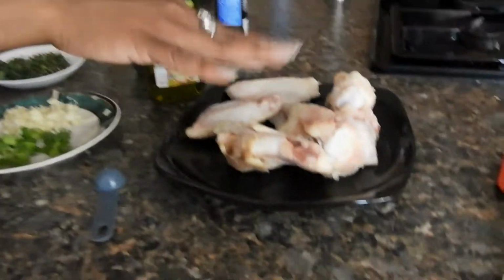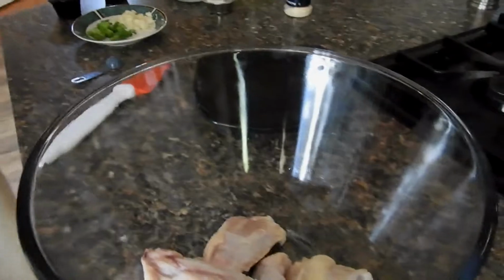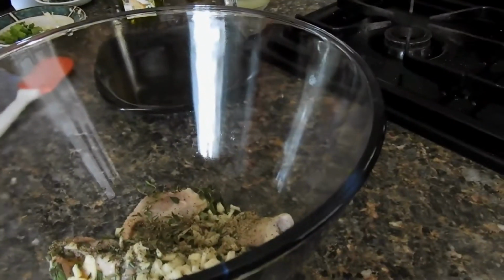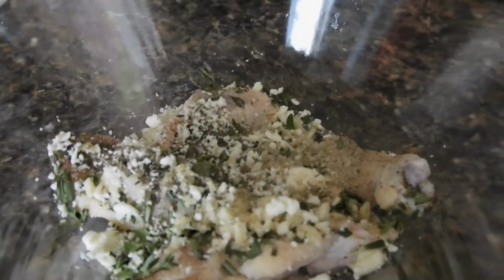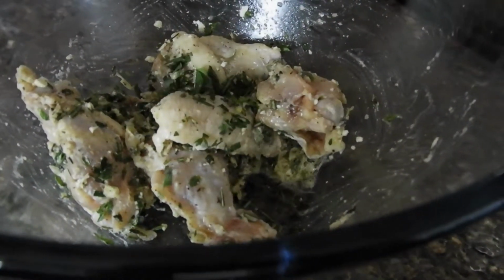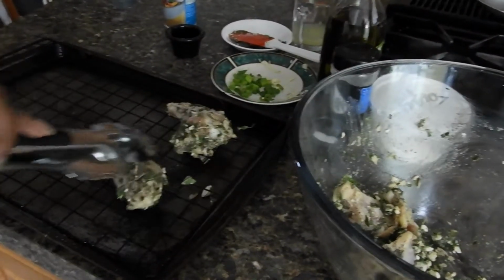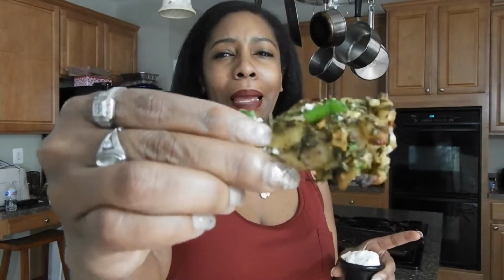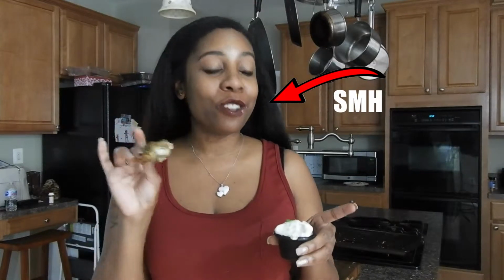Mediterranean Chicken Wings 🍗| Mediterranean Diet Recipe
Hey Family! Today I will be sharing another Mediterranean Diet Recipe, Mediterranean Chicken Wings. These are great with Tzatziki Sauce! 💋 I hope you enjoy!

Ingredients:
Chicken Wings, 3 Tbs Olive Oil, 1/4 Cup Lemon Juice, 1 1/2 Tbsp Each Rosemary, Thyme and Oregano, 1 tsp Kosher Salt, 1 Tsp Black Pepper, 1/2 Tsp Garlic Powder. Bake at 400 degrees for 30- 35 minutes. Garnish with Parsley and Feta Cheese.